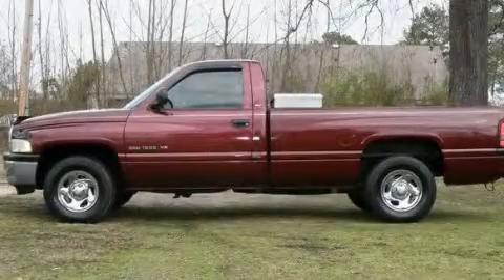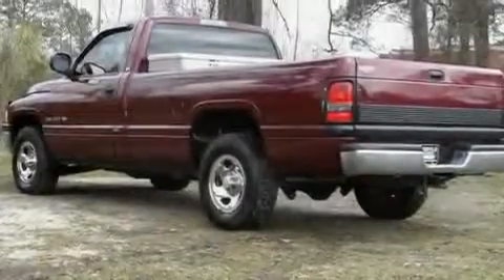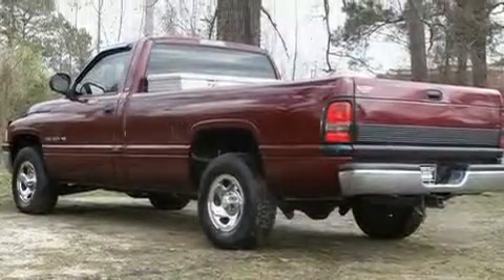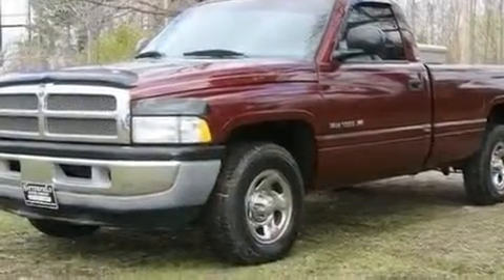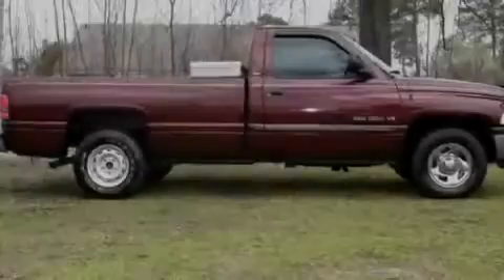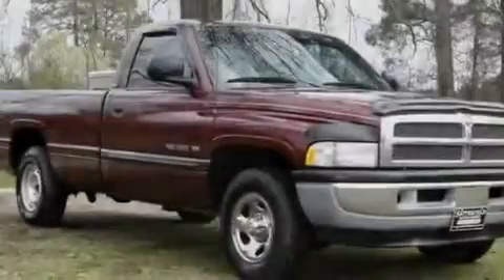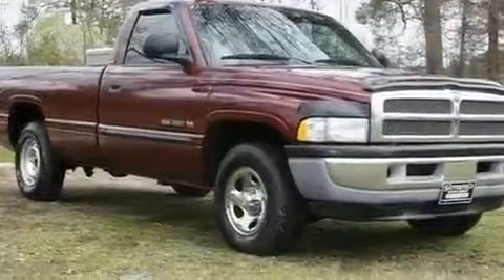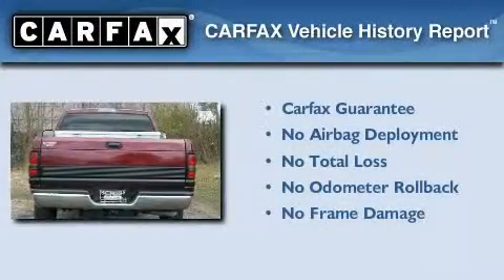2000 Dodge Ram 1500 Parker AR 72022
Year : 2000
 Make : Dodge
 Model : Ram 1500
 Engine : 5.2L (318) SMPI V8 MAGNUM ENGINE
 Trans . : Manual
 Exterior : Other
 Miles : 135,185
 Interior : Other
 Stock : 563804